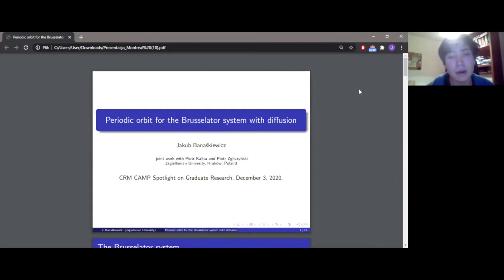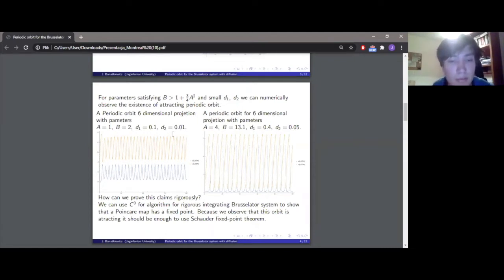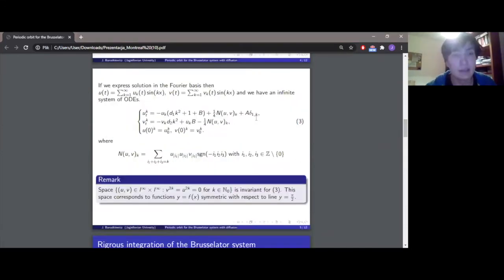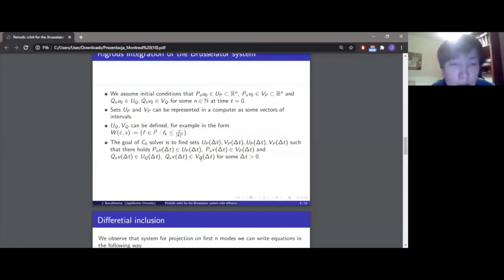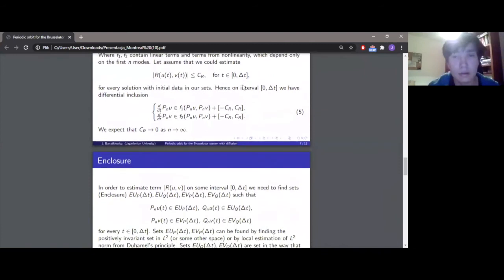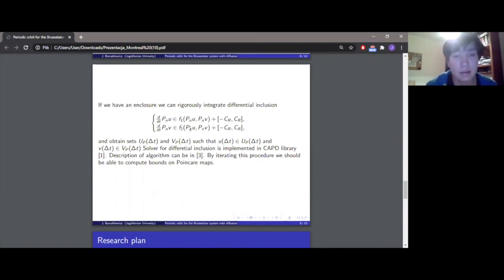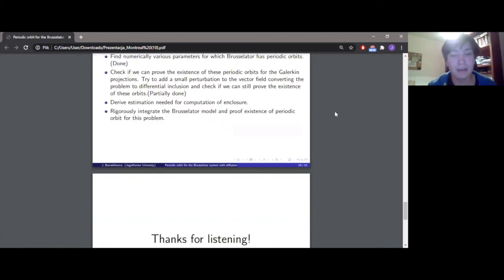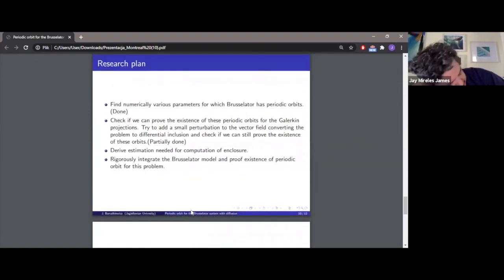Periodic orbit for Brusselator system with diffusion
Séminaire CRM-CAMP Spotlight on Graduate Research (3 déc. 2020 / Dec. 3, 2020)

Jakub Banaśkiewicz (Jagiellonian University, Poland)

Abstract: We will present numerical evidence for the existence of periodic solutions to a one-dimensional Brusselator system with diffusion and Dirichlet boundary conditions. Then we discuss a plan for proving their existence by a rigorous integration of differential inclusion corresponding to the first modes of the Galerkin projection and dissipative estimations on further modes.